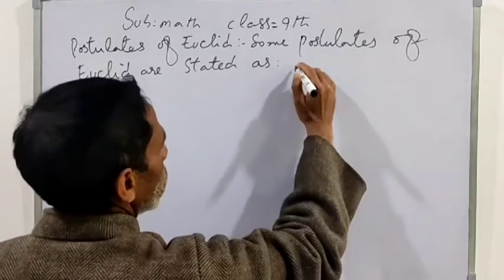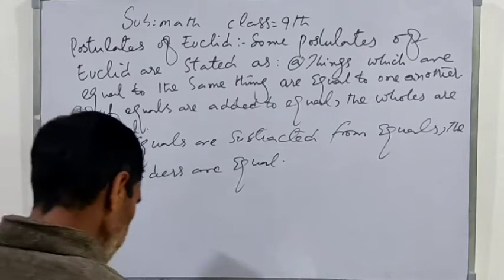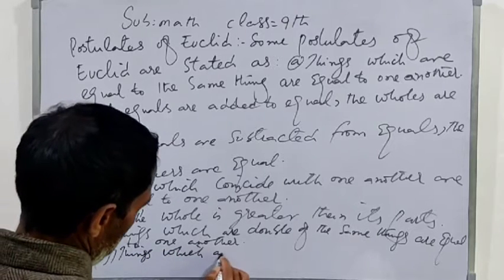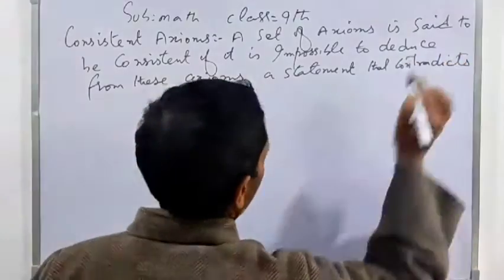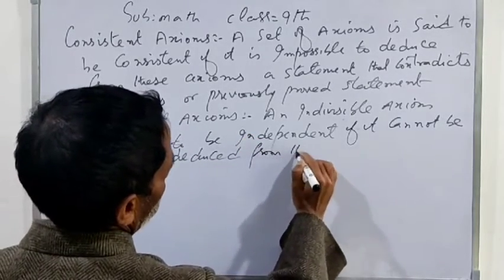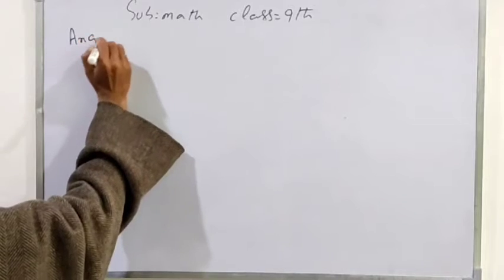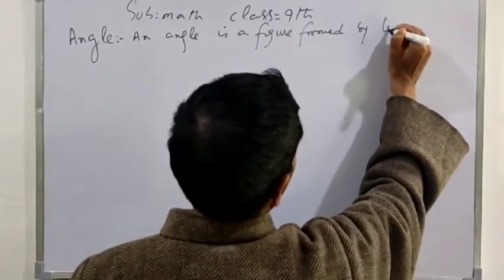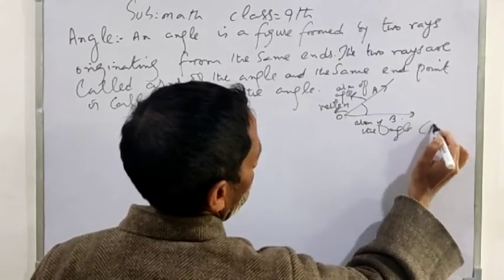Topic: Important Terms Related to Lines & Angles